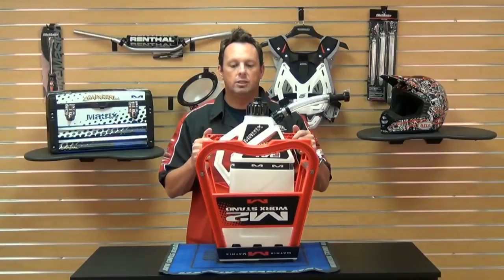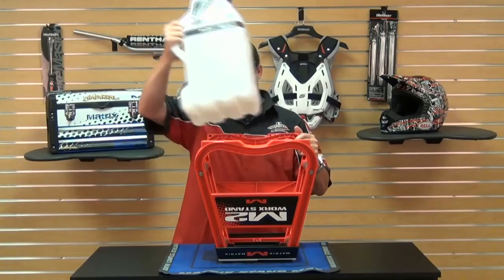Matrix Concepts M3 Utility Jug Review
View this video featuring the Matrix Concepts M3 Team Chaparral Honda Utility Jug product and shop other similar products on chaparral-racing.com. - Products featured in the video: 1 Matrix Concepts M3 Team Chaparral Honda Utility Jug 2 Matrix Concepts M2 Team Chaparral Honda Worx Stand 3 Matrix Concepts M32 Trax Box 4 Matrix Concepts Team Umbrella
Find the entire collection of Matrix Concepts products at Chaparral Motorsports